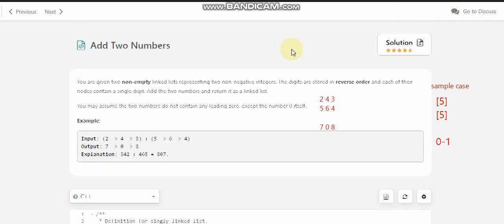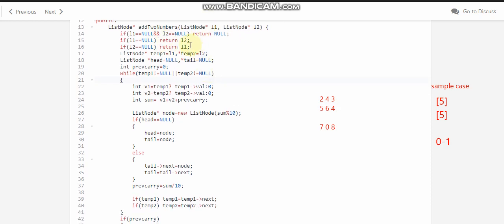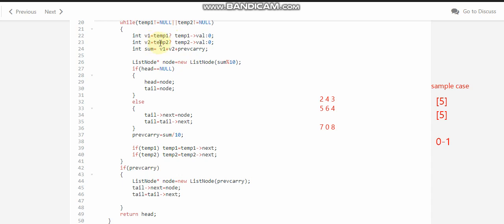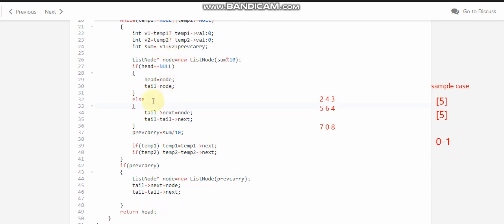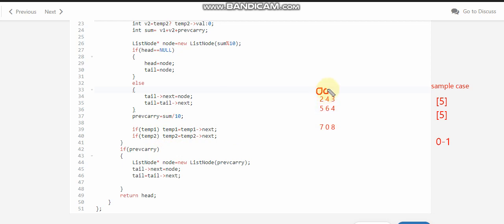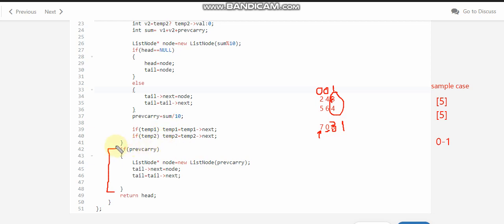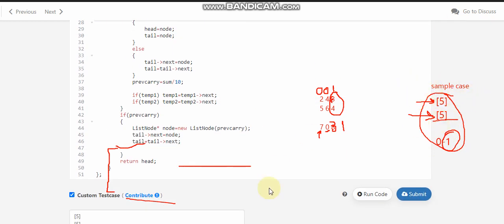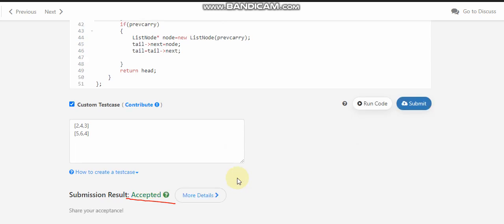2. Add Two Numbers- Leetcode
Given two non-empty linked lists representing two non-negative integers. The digits are stored in reverse order and each of their nodes contain a single digit. Add the two numbers and return it as a linked list.